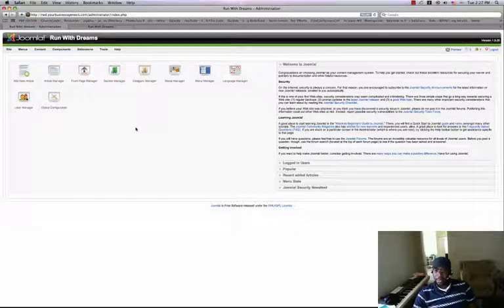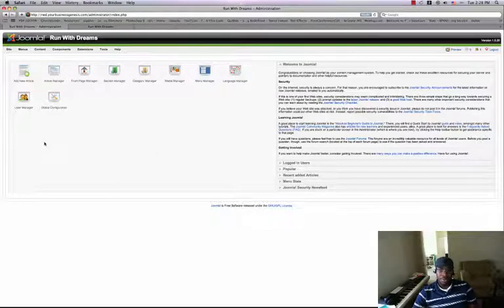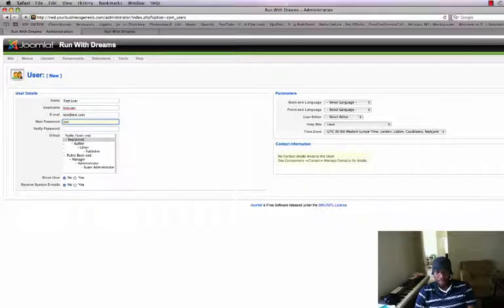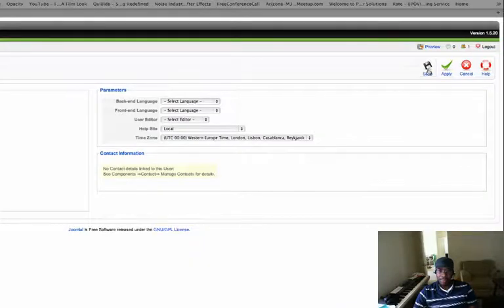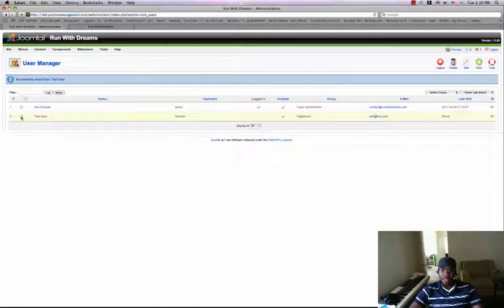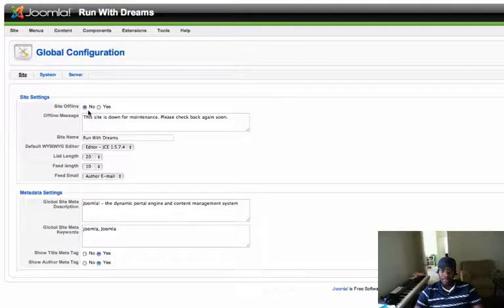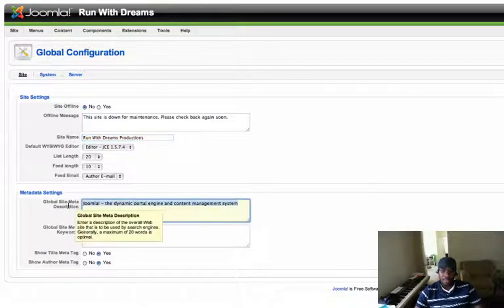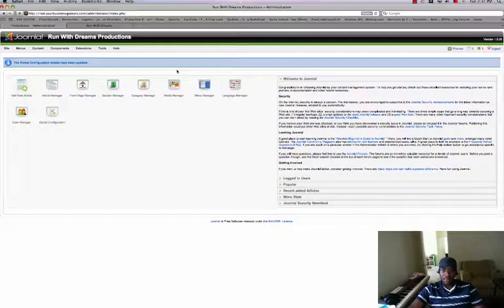Joomla Basics 3.mp4